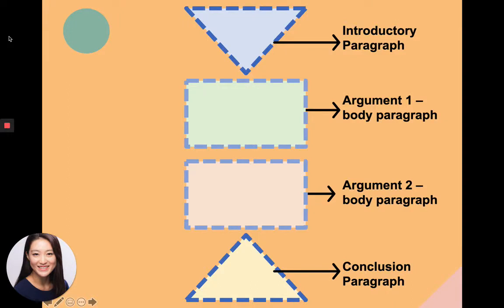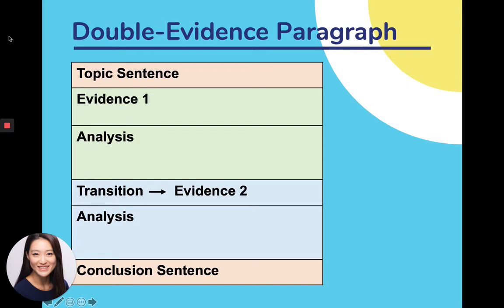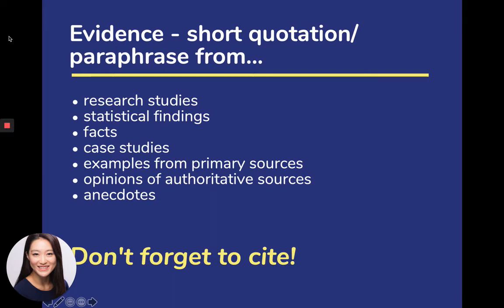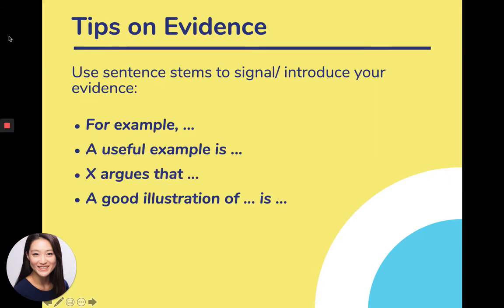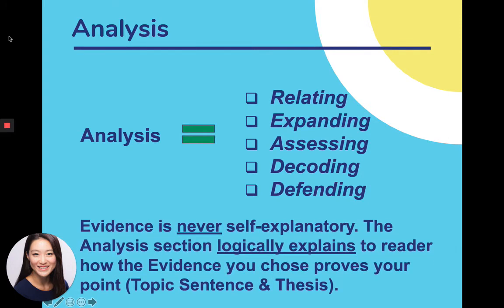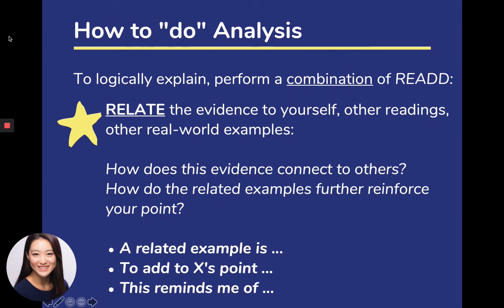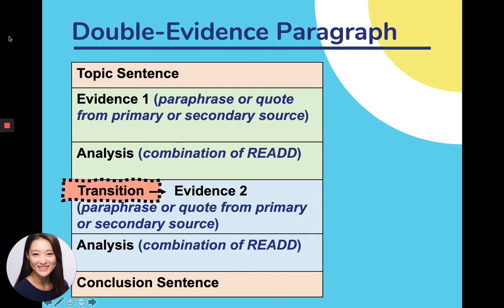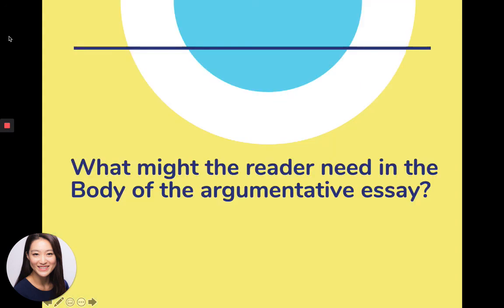How to Write the Body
This is a short lesson on how to write the body paragraph in an argumentative research essay.